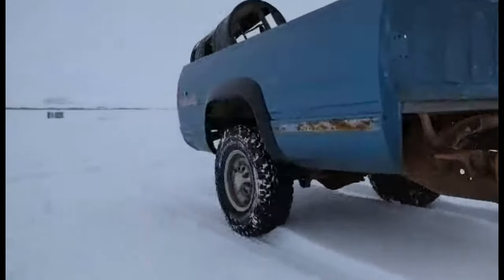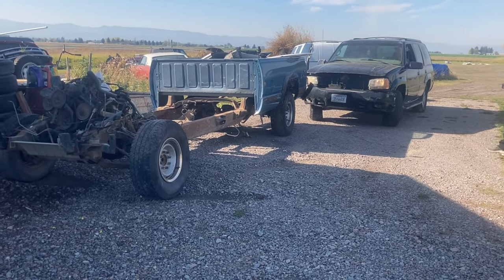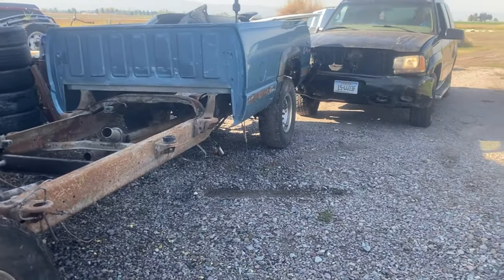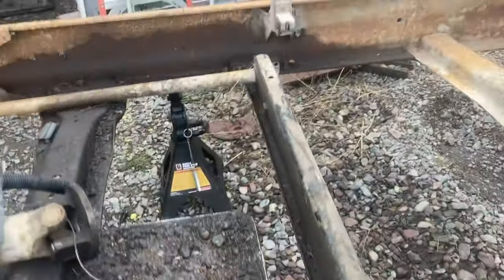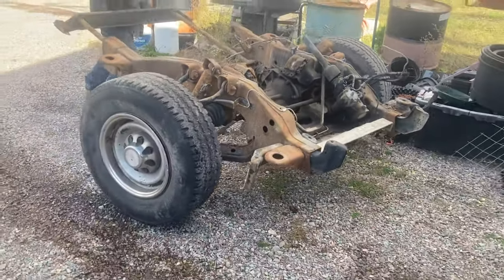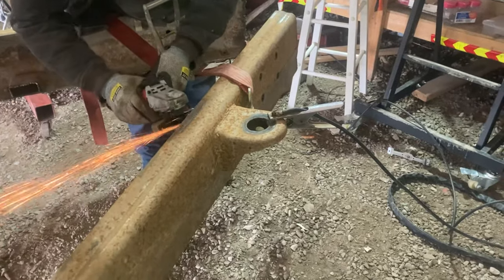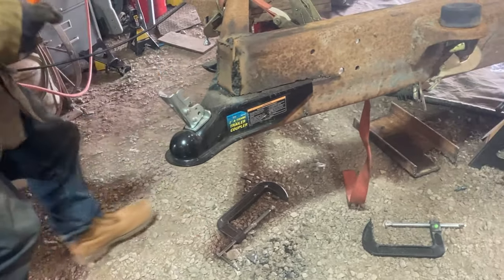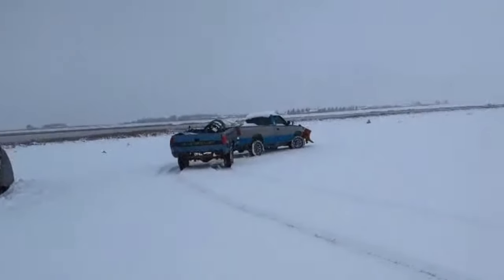How to convert a pickup into a Pickup Bed Trailer GAS GARAGE EPISODE 3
How to convert a pickup into a Pickup Bed Trailer
GAS GARAGE EPISODE 3
In this Episode: Josh and Miche'l convert an old pickup into a Pickup-Bed Trailer.

Video Credit: Joshua Hubbard Director
Special thanks: Miche'l Moore Mechanic
Are you ready to take your motorsports action photography to another level?
Meet,
The Hitch Stick.
A receiver mounted camera monopod,
Designed to give you a 3rd person low camera angle similar to what's popular in video games;
Or a dolly out shot for an interesting new perspective for motorsports action photography.
Hitch stick is made in America,
And easily installs in any receiver hitch.
built of durable steel, with a high clearance angle that won't impede on your approach angles.
An optional lights package requires no additional wiring to use and makes for excellent nighttime photography.
Hitch stick is intended for off-road use only.
Hitch-Stick
"Capture Everything"

What is Hitch Stick The Promo Video 2

Hitch Stick_/ "Capture Everything"
follow Hitch Stick_/ on YouTube, Facebook & Instagram